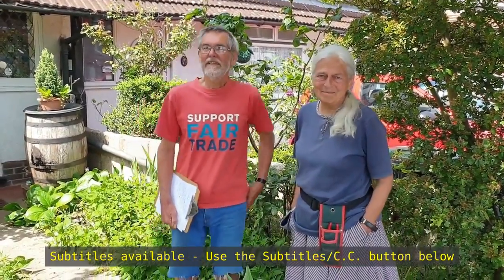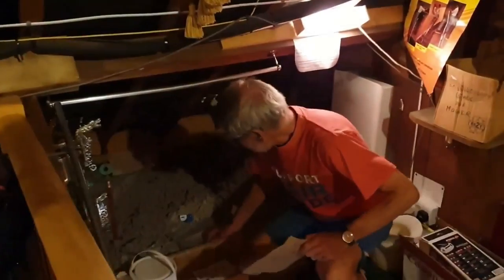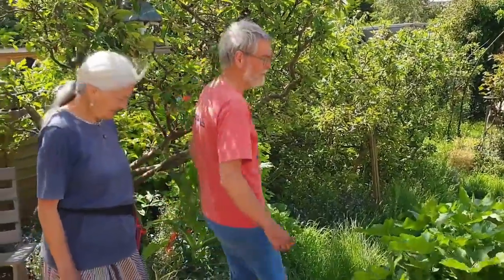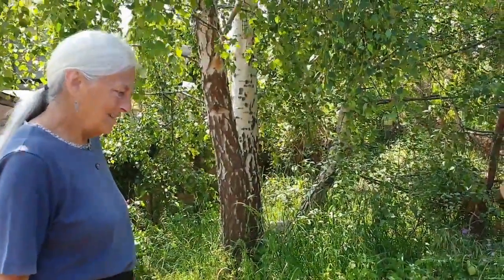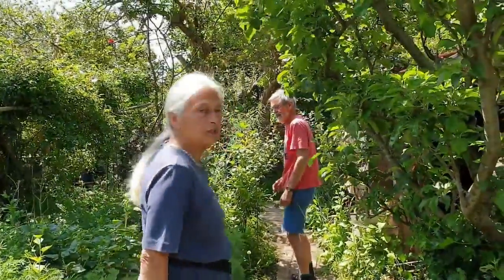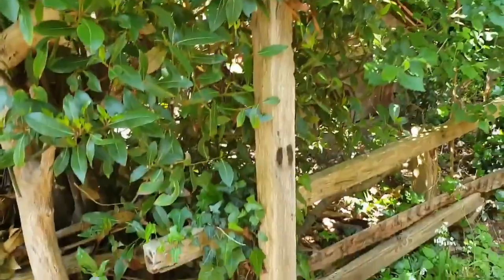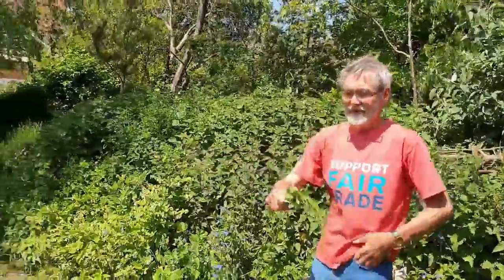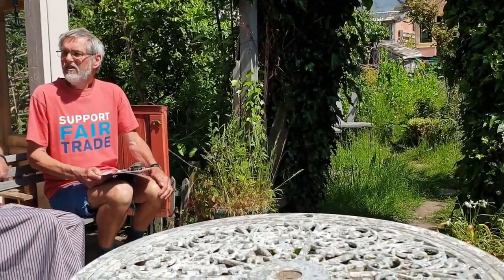39 Downlands Avenue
0:00 Introduction
2:30 Rainwater use
3:40 Eco window cleaner
4:20 Insulation
7:38 Roof space
8:40 Solar inverter
9:10 Bathroom
10:20 Living Rooms
11:05 Kitchen flooring
112:32 Water recycling
12:28 Wood recycling
12:53 Back wall insulation
13:50 Terrace
15:33 Garden tour
37:40 Forest of Rosedean
52:20 Summary
55:20 Slideshow
57:15 Credits